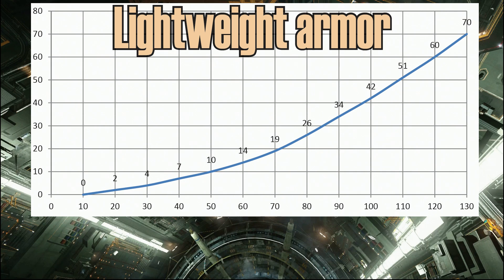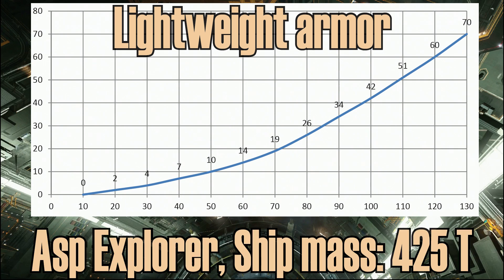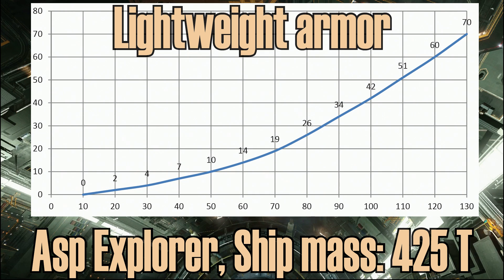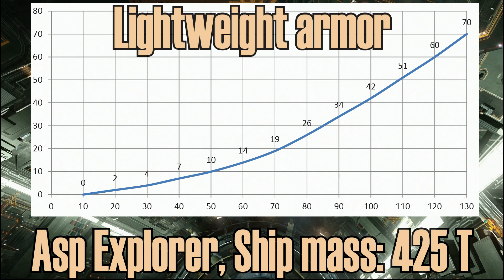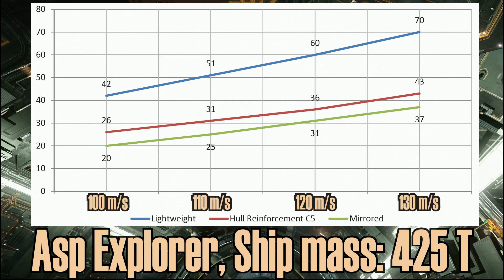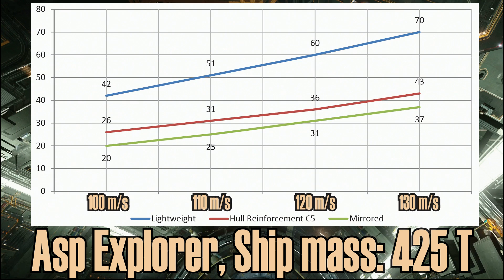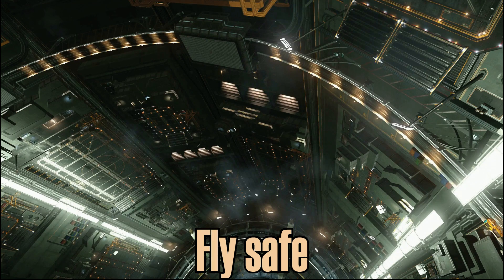Raming speed or Speed vs. Collision Damage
Just a simple test to see how damage increases compared to speed and how hull reinforcements and bulkheads help against collisions.